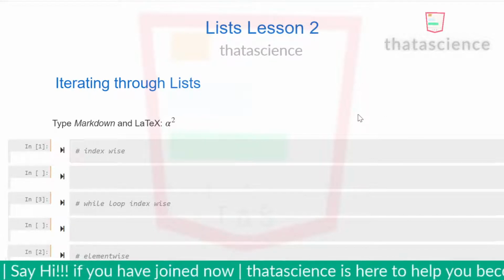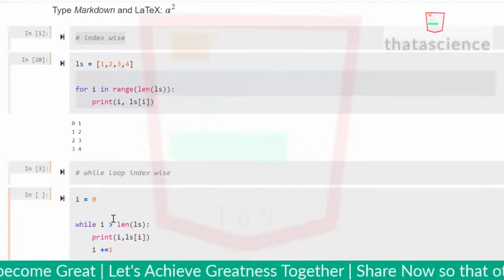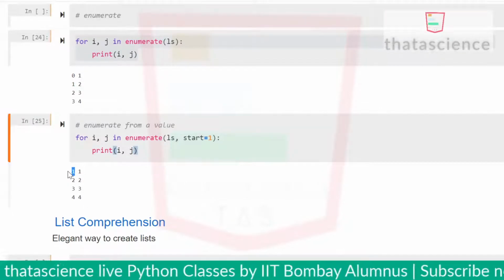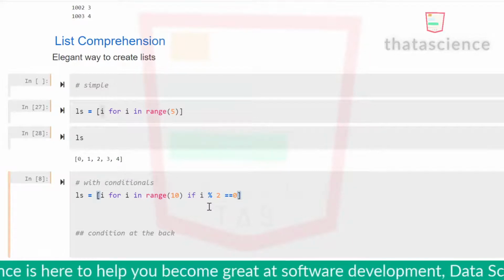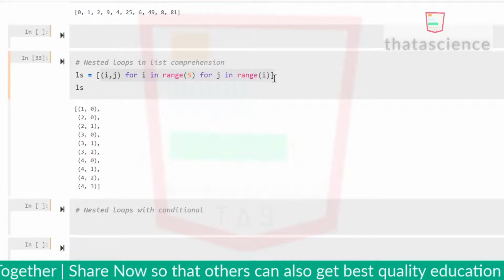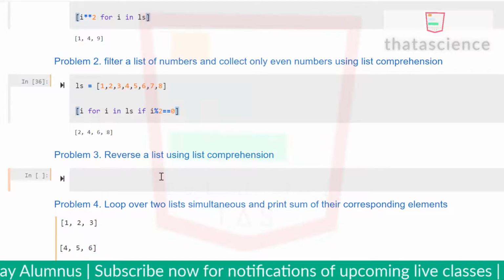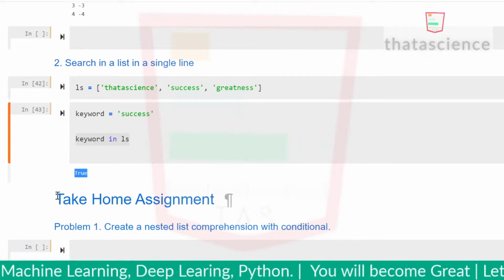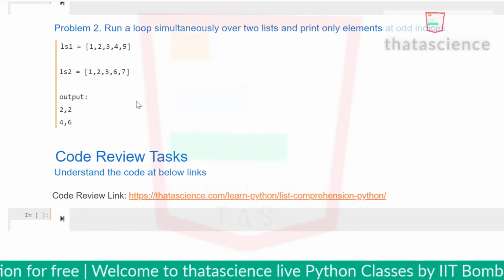Lists Lesson 2 | Free Live Python Class by IIT BOMBAY alumni | thatascience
Free Live Python Classes By IIT BOMBAY alumnus.

Attend the live classes for free and become great at coding.